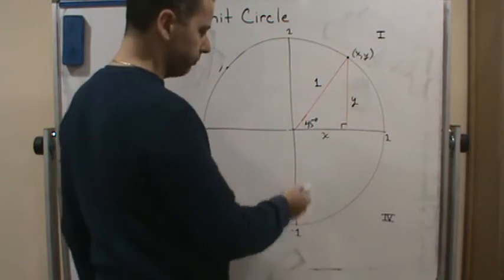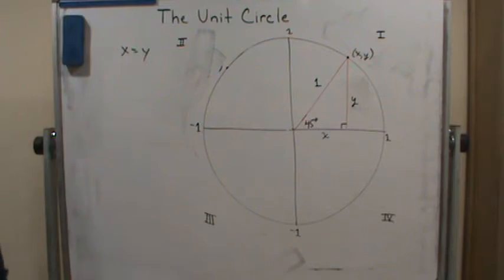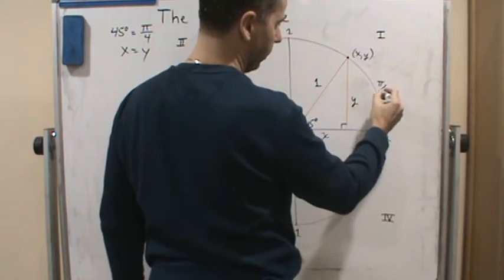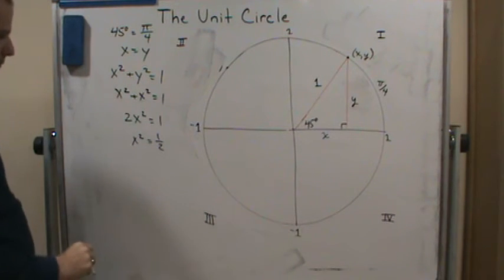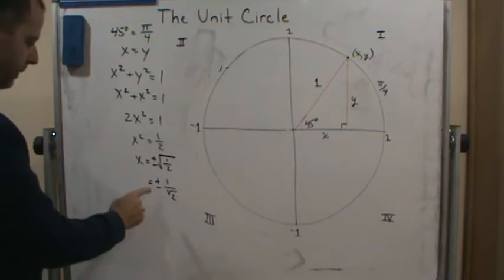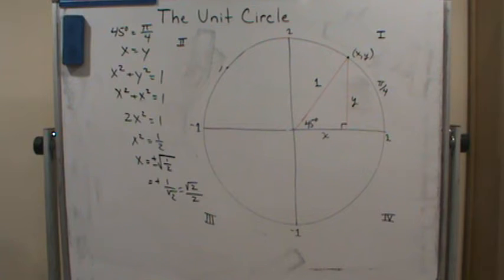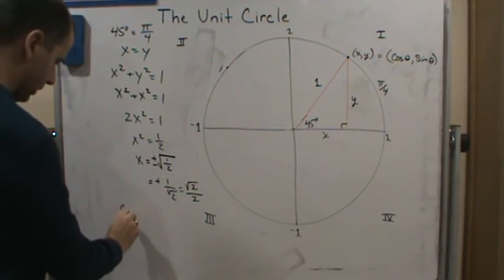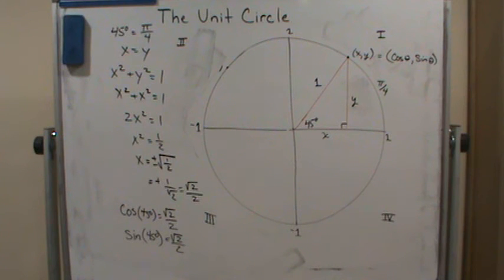Pre Calc2 The Unit Circle Pythagorean Identity Example 3